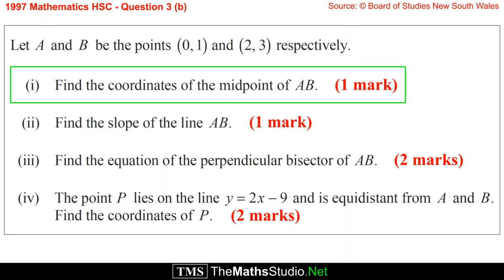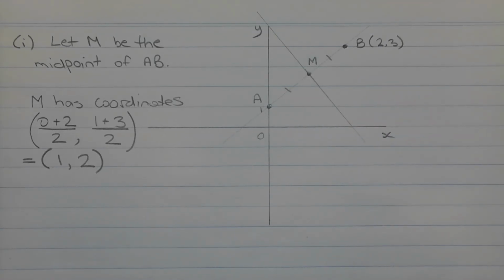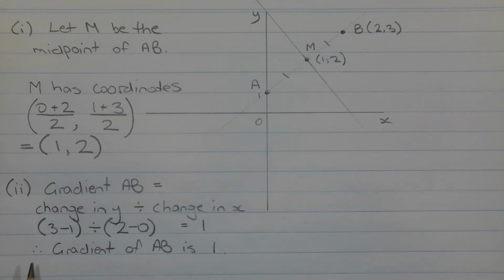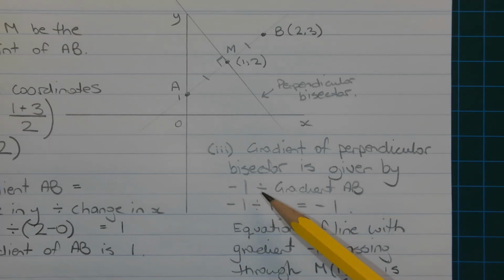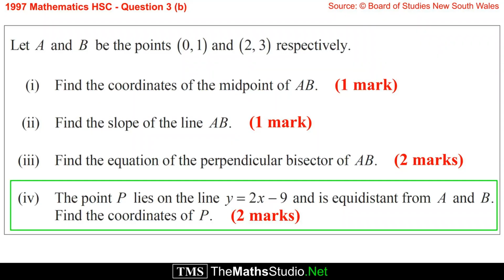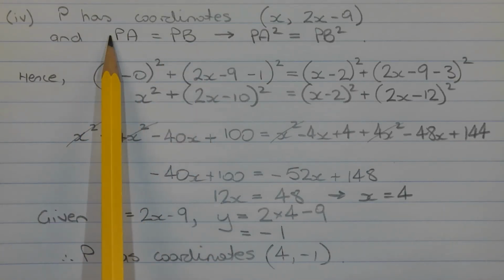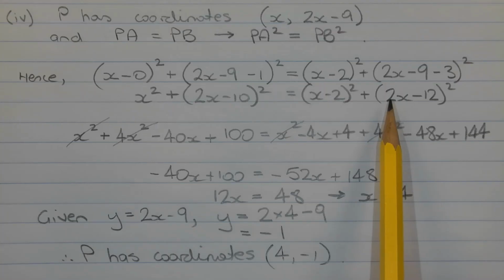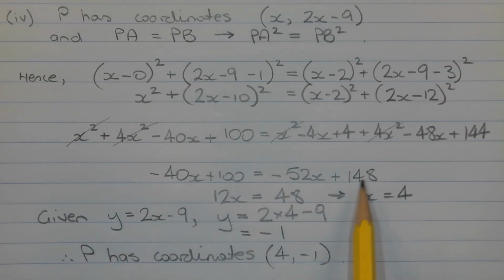1997 Maths 2u HSC Q3b Find midpoint, gradient, perpendicular bisector, equidistant point from AB